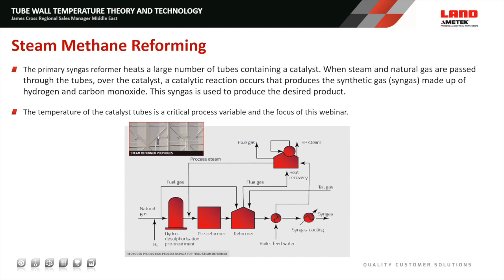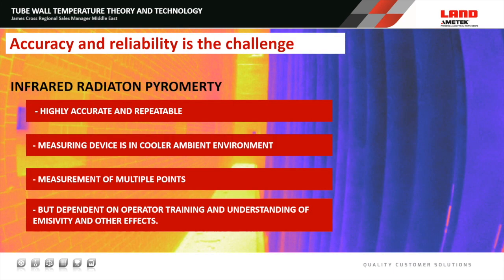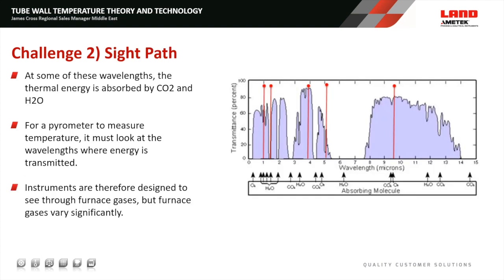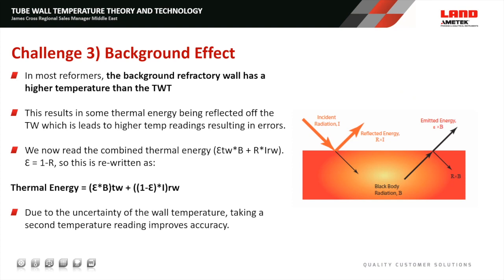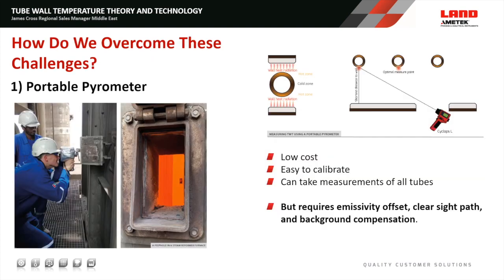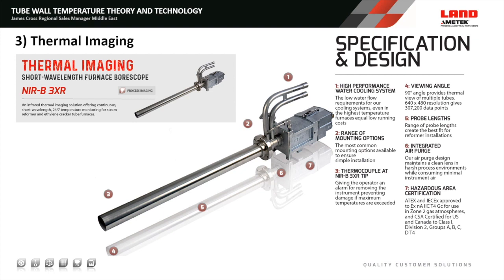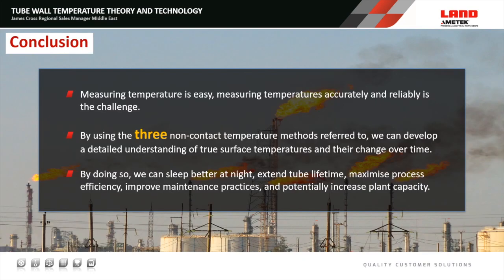The Art and Science of Steam Reformer Tube Wall Temperature Measurement - Application Webinar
Presented by James Cross, Middle East Regional Sales Manager.

In this webinar, AMETEK Land looks at how tube wall temperature (TWT) measurements can benefit steam reformer applications, the technology behind the measurements, and a range of solutions that help reformer operators achieve safer, more efficient production.